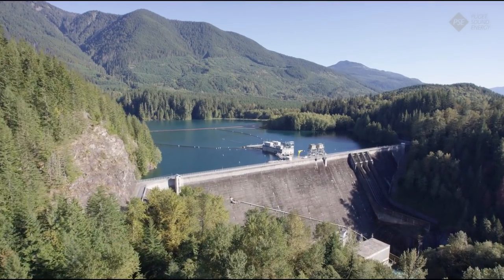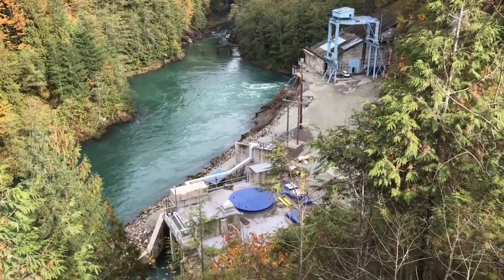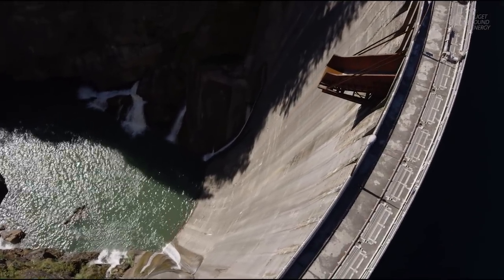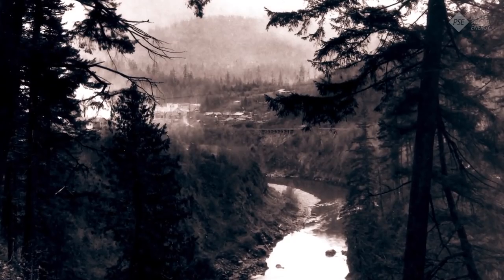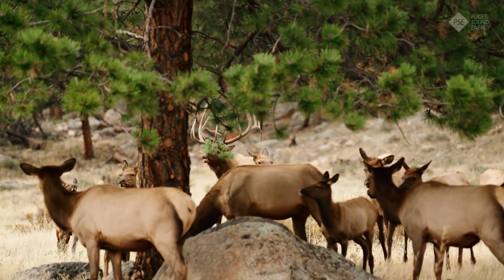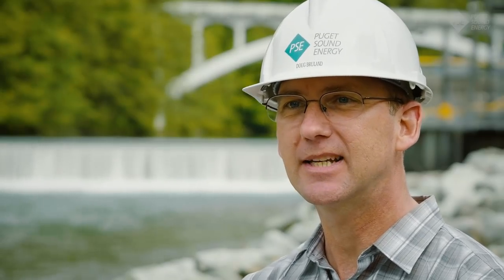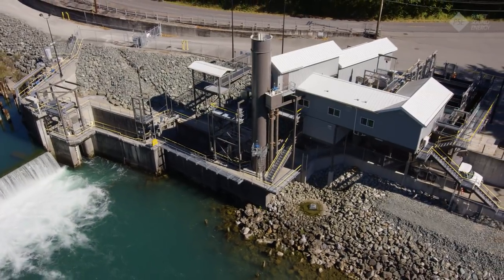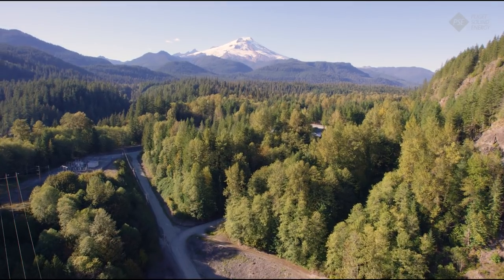Baker River 10 Year Anniversary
This year, Puget Sound Energy celebrated the 10 year anniversary of the Baker River Hydroelectric Project. The Federal Energy Regulatory Commission (FERC) issued a 50-year license for the Baker River Project in October of 2008. As part of that license, PSE has made significant progress restoring Sockeye Salmon runs, improved recreation opportunities for the community; while working to restore the historic Baker River Clubhouse Visitors Center and using over 800 acres for Elk habitat enhancement. The project contains resources for hydroelectric development, habitat restoration, cultural and recreational activities.